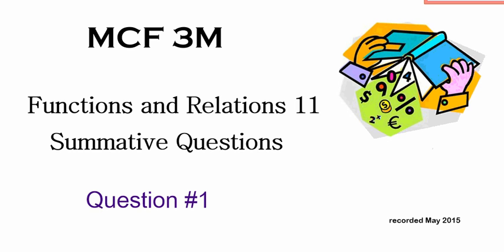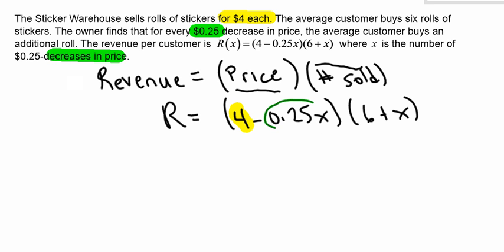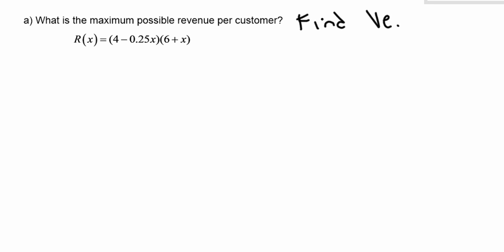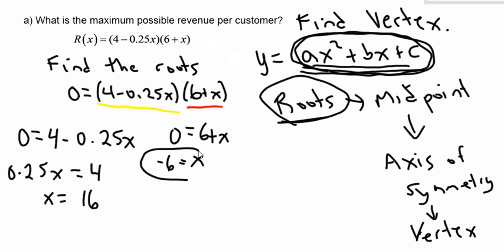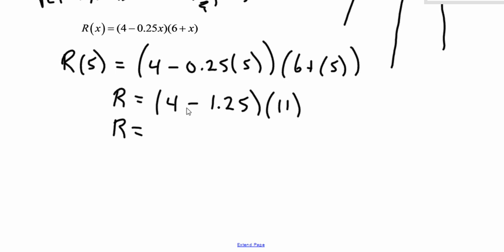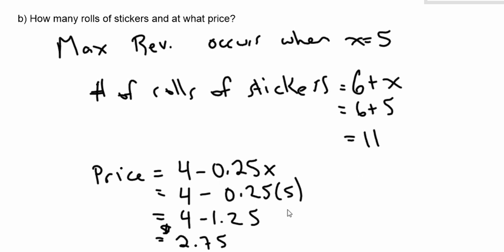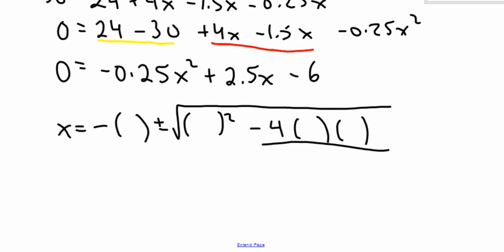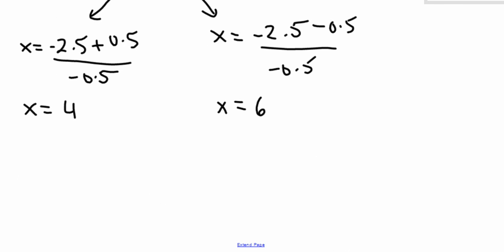Maximizing Revenue, Quadratic Relations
OLD MCF3M Summative Questions - #1